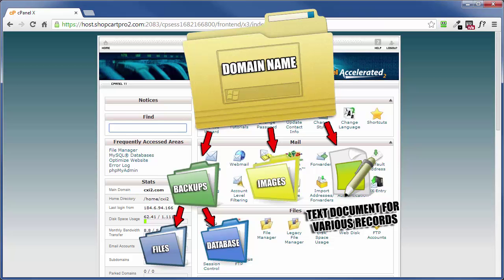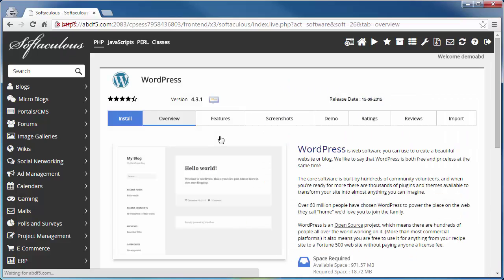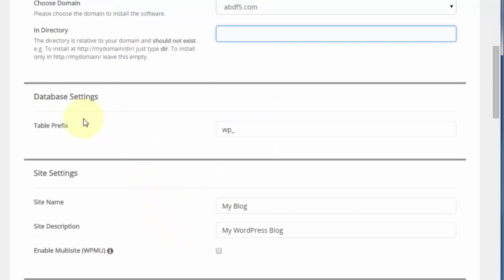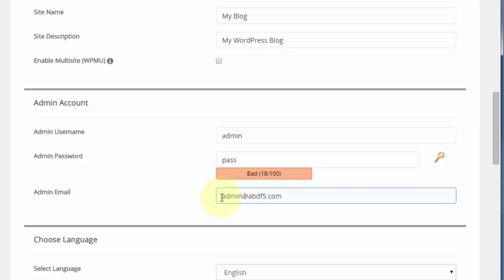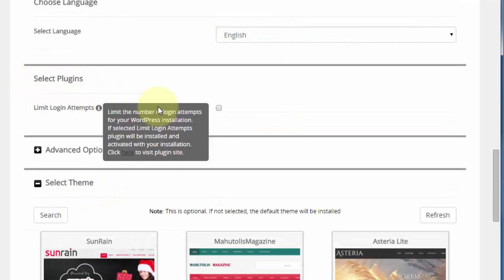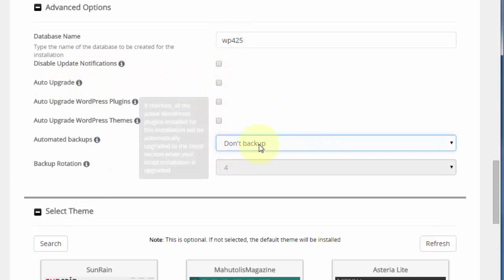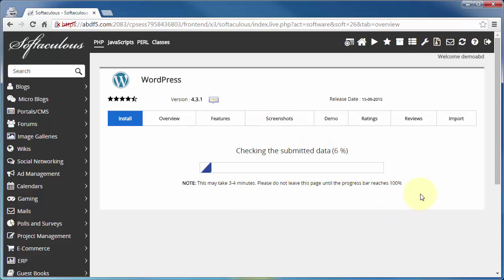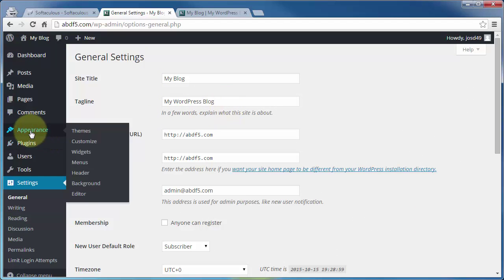Video01-Wordpress Instant Install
Welcome to the first video in our Free Wordpress Training Series, for more videos or to view all of our marketing training visit our